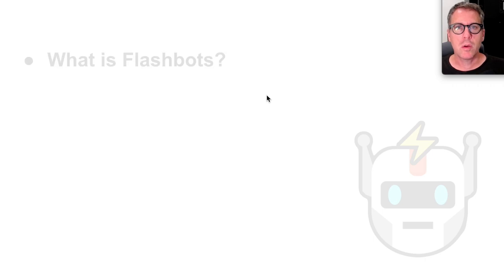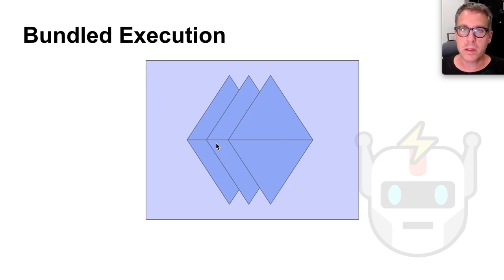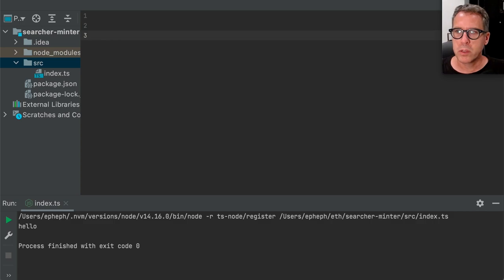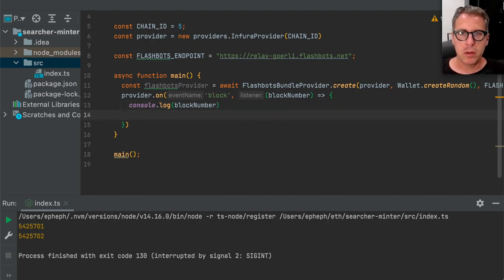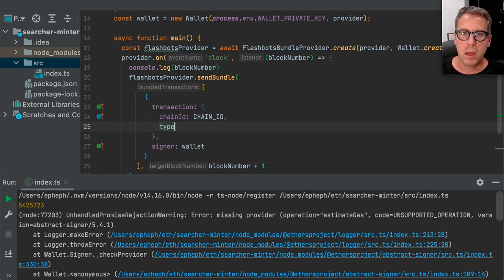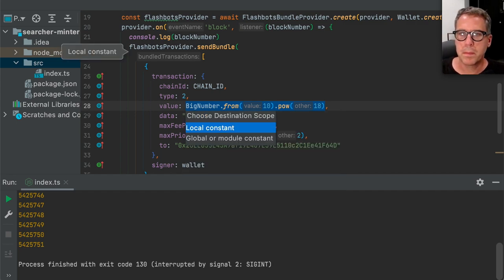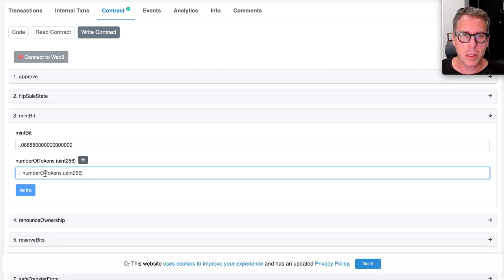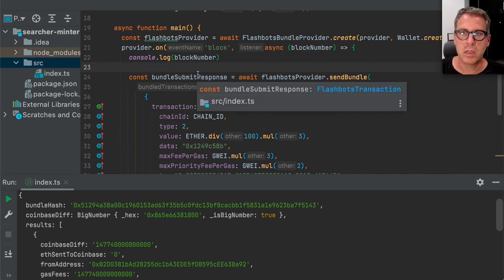Using Flashbots to Mint NFTs on Ethereum - Part 1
This video is an introduction fo Flashbots and writing Ethereum-based bots to mint NFTs (Non-Fungible Tokens). We use TypeScript and ethers.js with the Goerli testnet to build a bot capable of sending arbitrary transactions via Flashbots, using EIP-1559 transactions.

Also, check out ArtBotter.io, which will be covered more in Part 2, extracting MEV

0:00 Start
02:32 What is Flashbots?
07:14 Coding
30:28 Conclusion